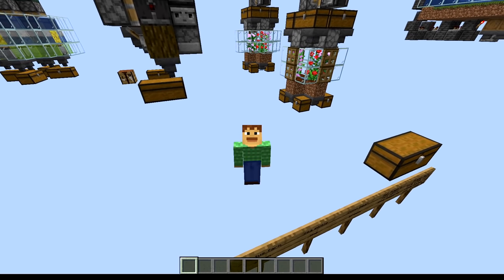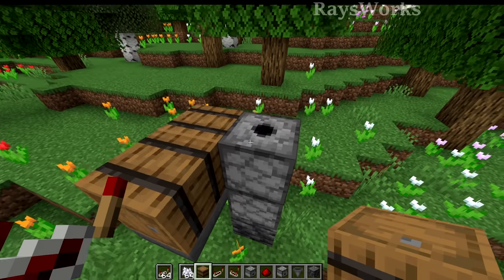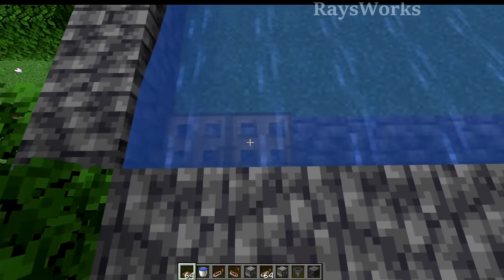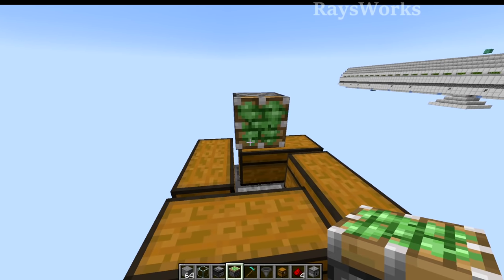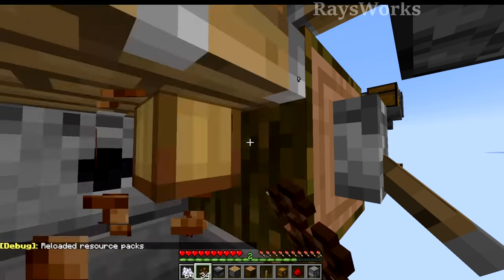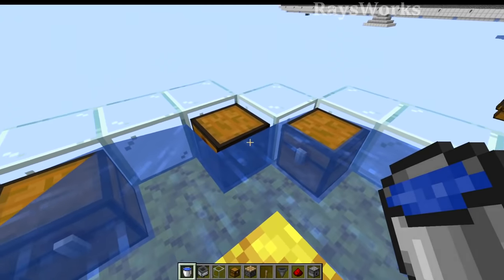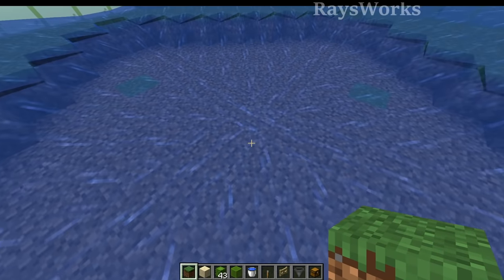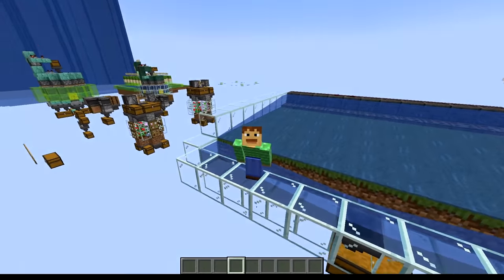BEST Dyes and Flowers Auto Farms TUTORIAL 1.16-1.21+ Minecraft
►Ray Livestream designing on Twitch (Wed, Fri, Sat, Sun 2pm ET)
        Tutorial and explanation of my cheap, simple, easy, efficient auto dye and flower farms!

0:00 Intro
0:56 general flower farm
5:43 tall flower farm
7:58 cocoa bean farm
9:45 sea pickle farm
13:30 cactus farm

Optifine: optifine.net/
Mcedit: mcedit.net/
ALL Dyes and Flowers Auto Farms TUTORIAL
Sleepy Hollow
Dulcinea
 Unconditionally
Imaginary
Momentum
Deux

Minecraft: minecraft.net

Rays Works
RaysWorks